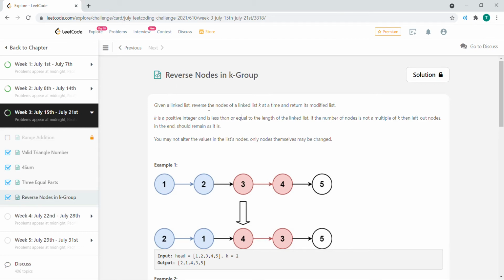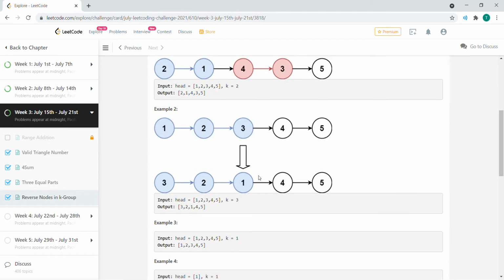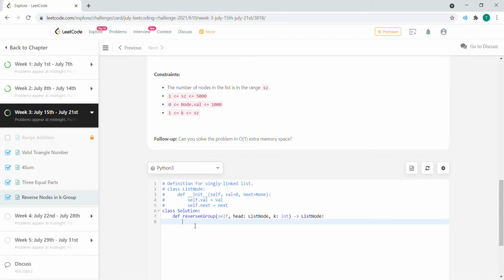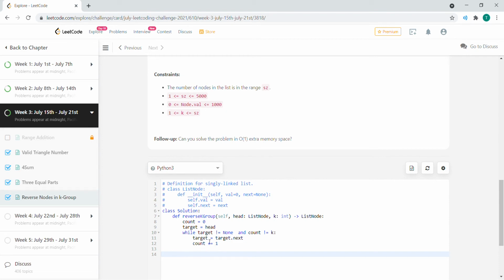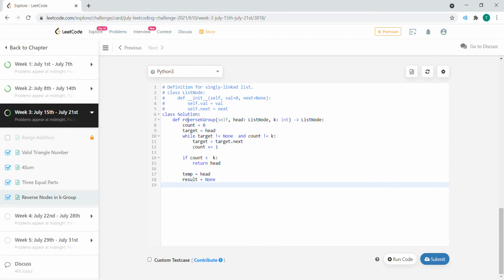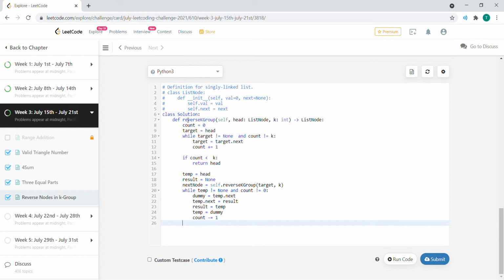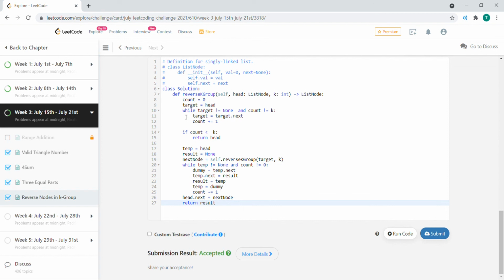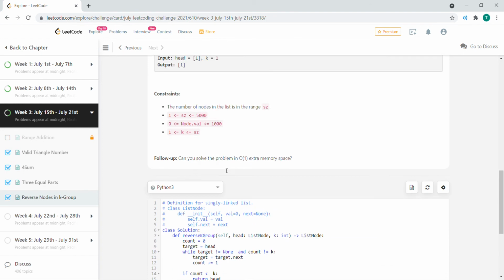July 18/2021 LeetCode Challenge: Reverse Nodes in k-Group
Question: 25. Reverse Nodes in k-Group
Solved with Python /  Difficulty: Hard
Approach: Recursion